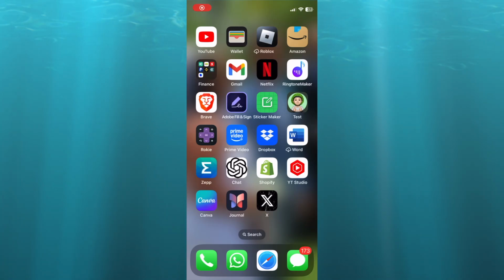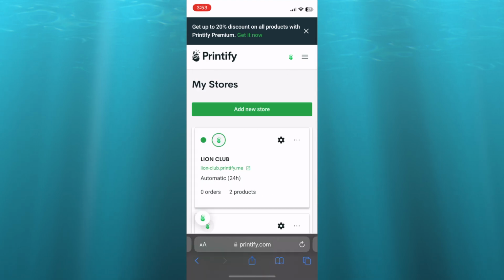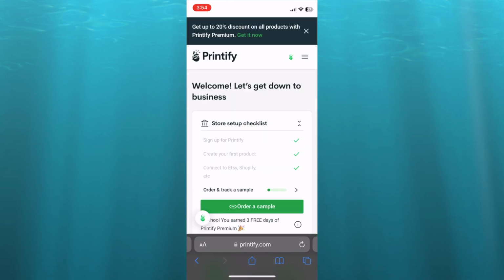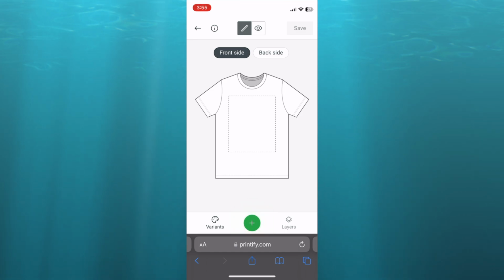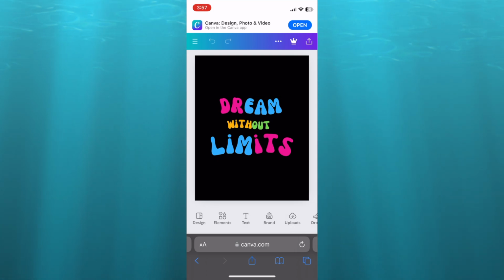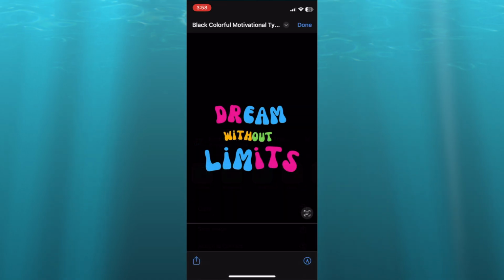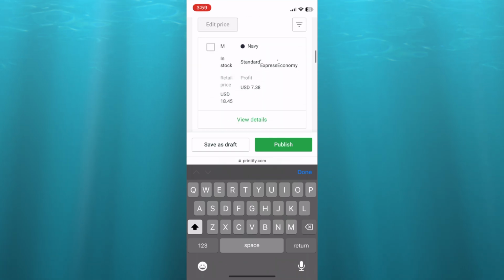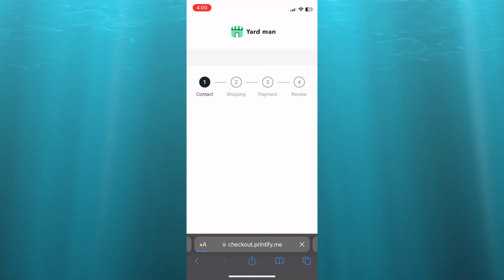How To Start A TShirt Print On Demand Business With Your Phone